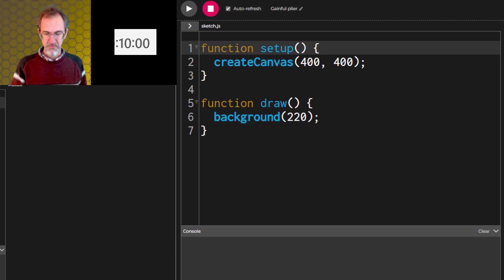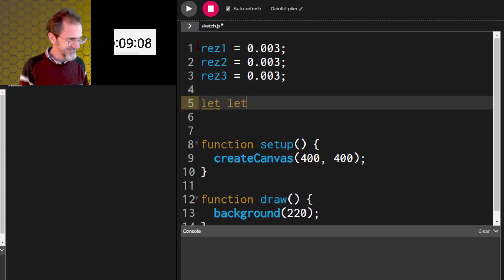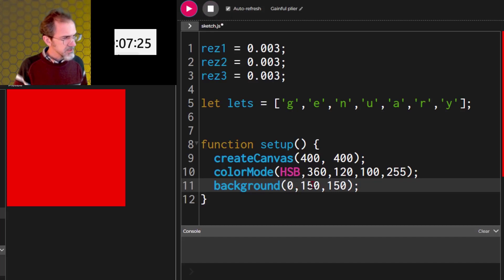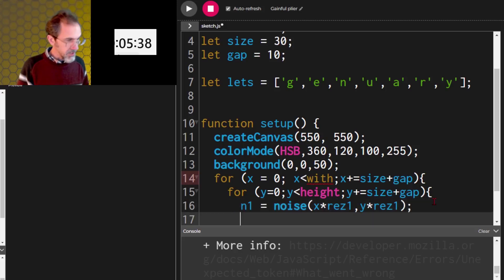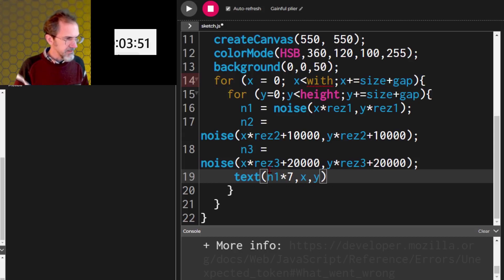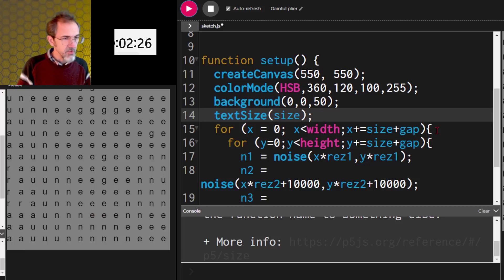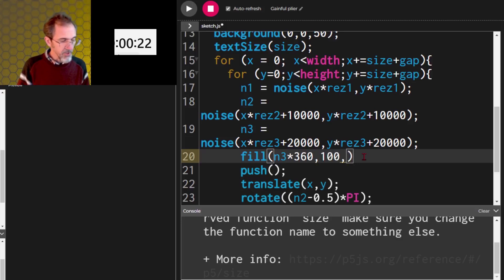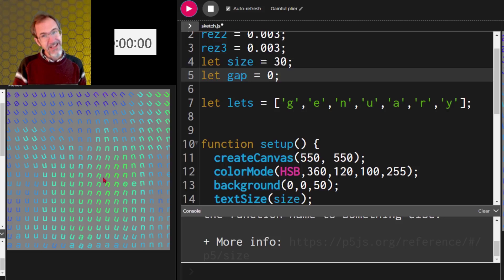Made in 10 Minutes Genuary Prompt p5.js - Perlin noise field with the letters of g-e-n-u-a-r-y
Today in p5.js, I'm doing the generative art January challenge "genuary" for January 2: Made in 10 Minutes.  I make a Perlin noise field out of the letters for genuary.  Not my best work.  Really hard to make it interesting in 10 minutes.